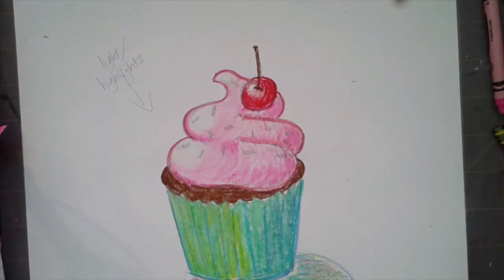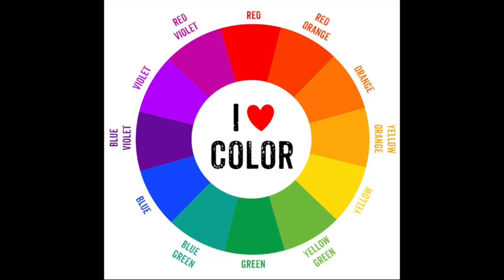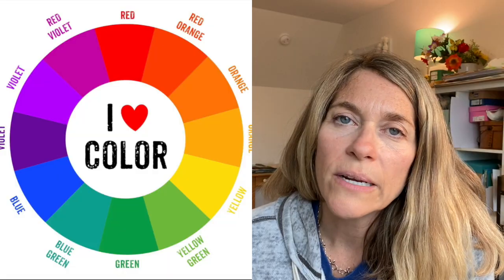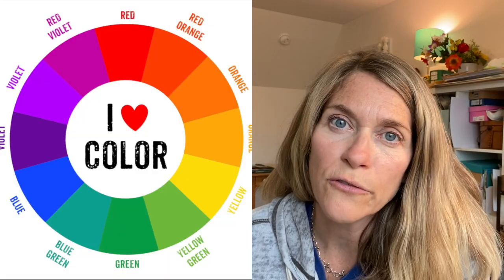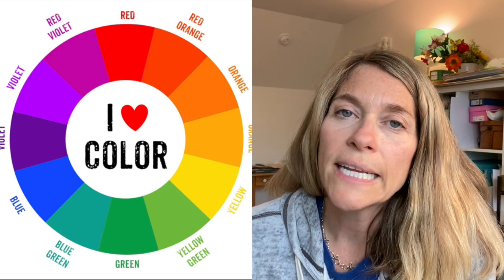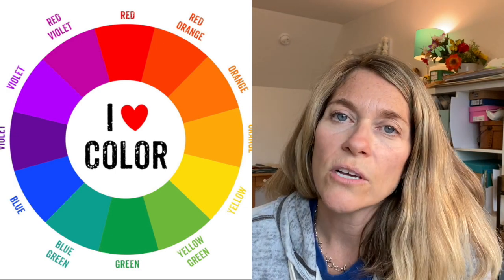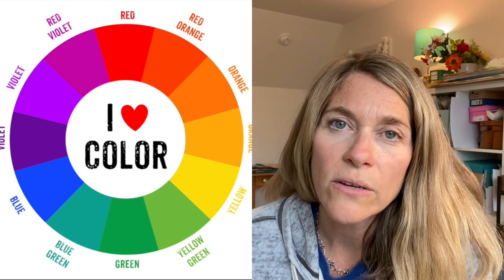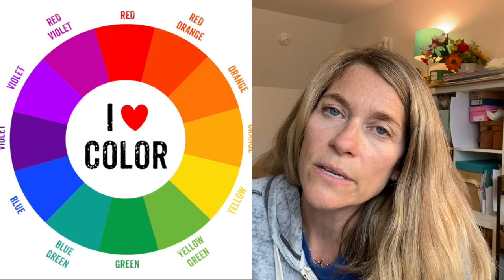3rd grade Thiebaud cupcakes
This video is about 3rd grade Thiebaud cupcakes